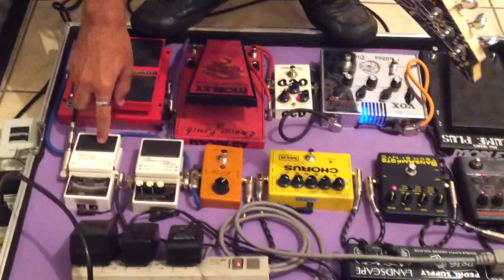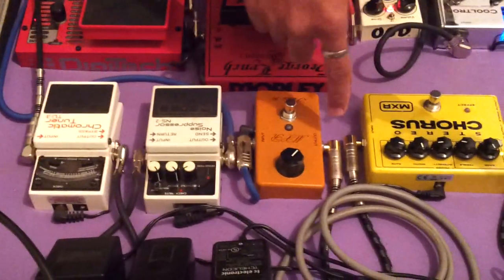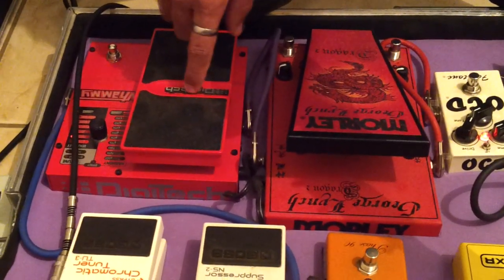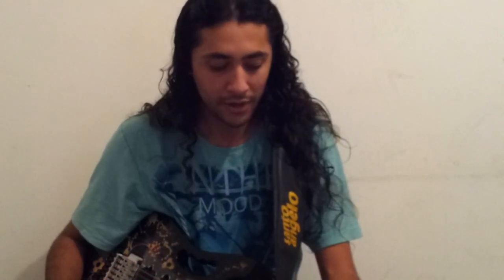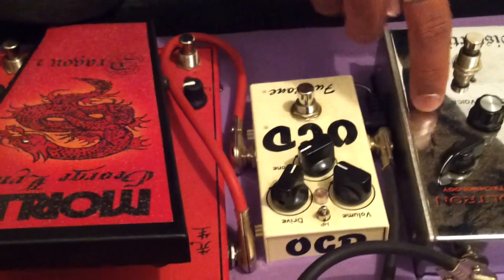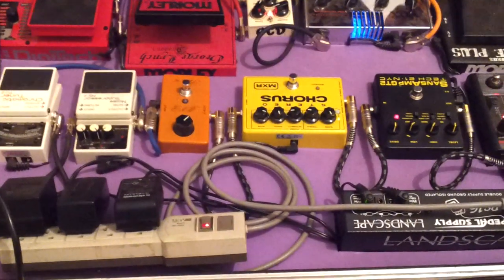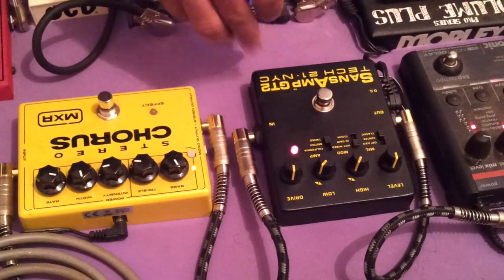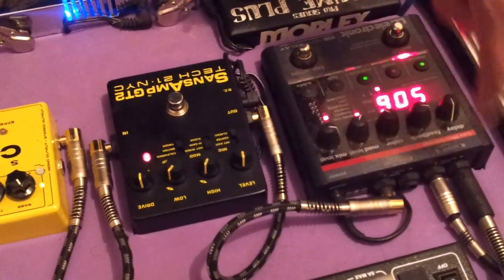GUITARRISTA WALSUAN MITERRAN FALANDO SOBRE CONFIGURAÇÃO DE SETUP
WALSUAN MITERRAN FALA SOBRE SEU SETUP  E DA BOAS DICAS SOBRE O POSICIONAMENTO DOS PEDAIS